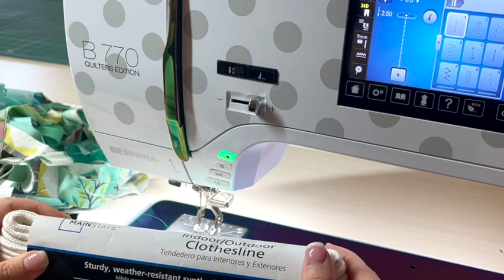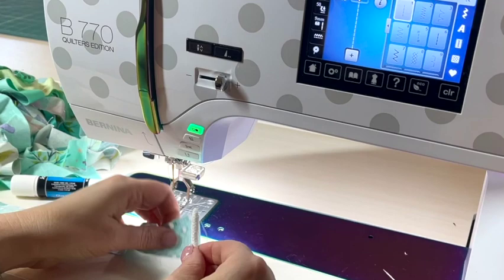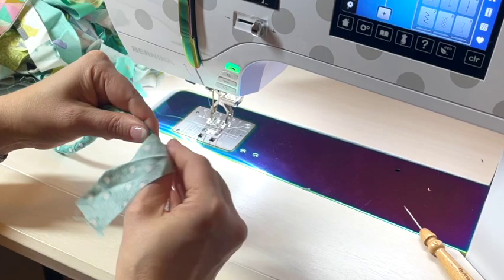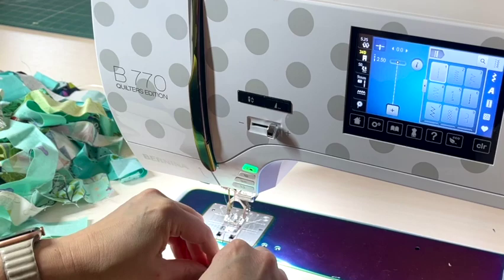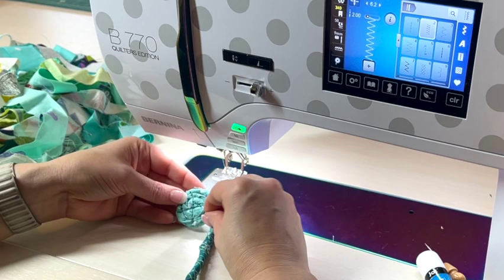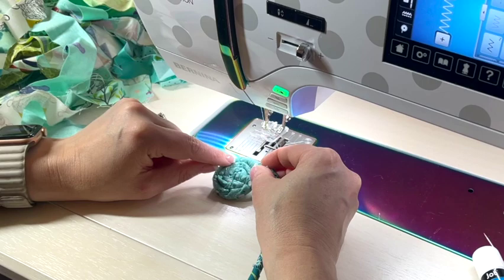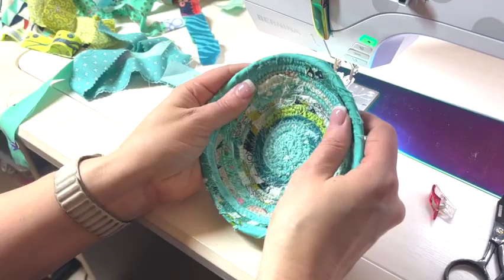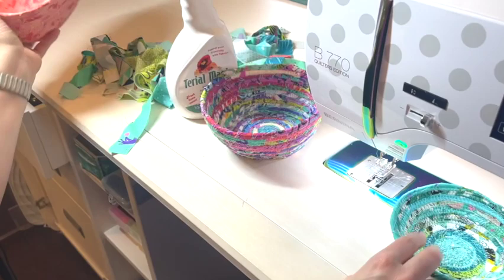How to Make a Rope Bowl with Fabric Scraps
Learn how to sew a fabric covered rope bowl using inexpensive clothesline and scraps. There's more information in my blog post